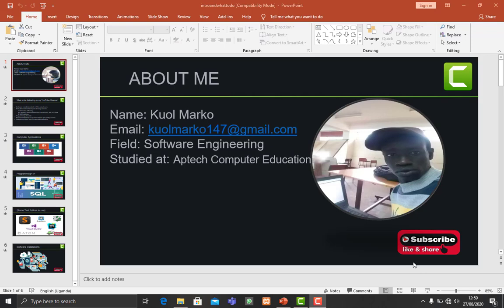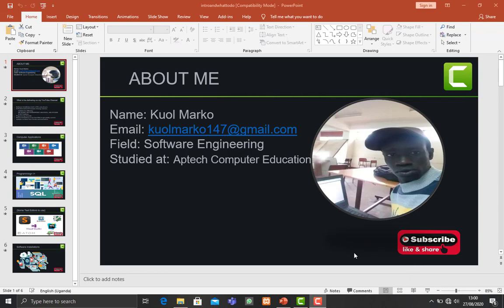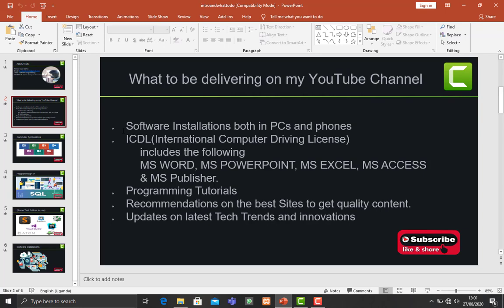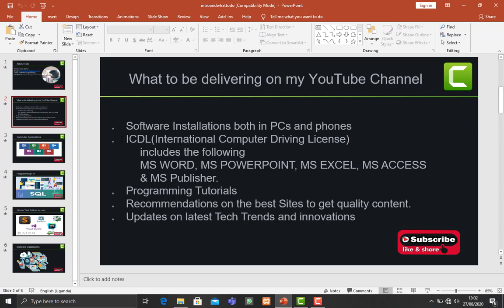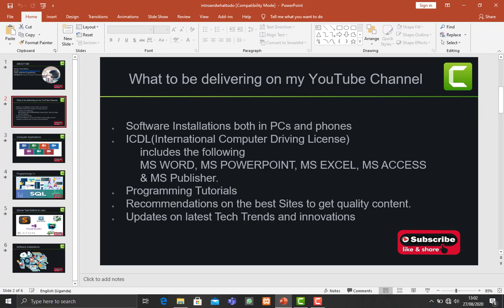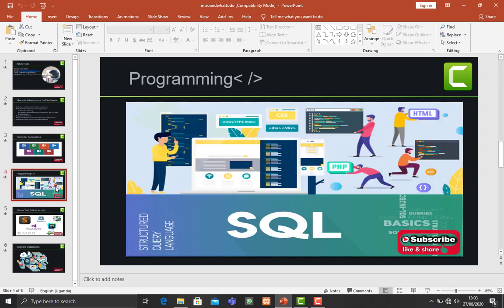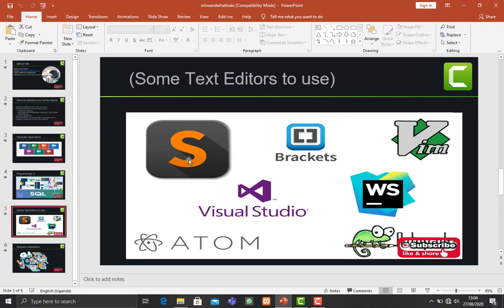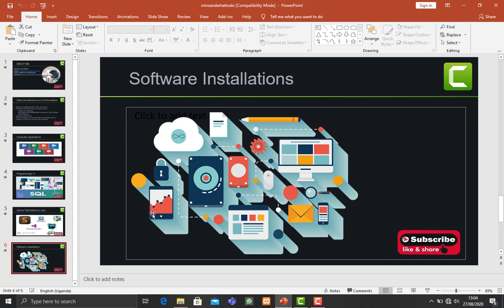Introduction to SouthTech Tutorials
Introduction to my IT tutorials and my audience knowing  about what i will deliver such as Software installation procedures, ICDL(Word, Powerpoint), Programming(SQL, Laravel, Java, Html), Recommendations and updates in Tech